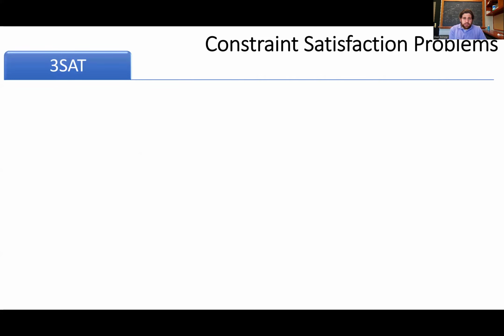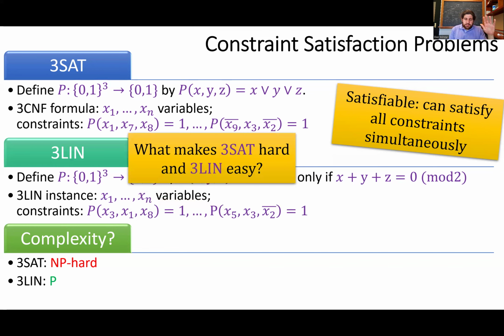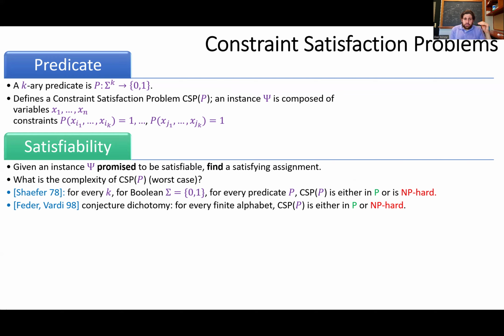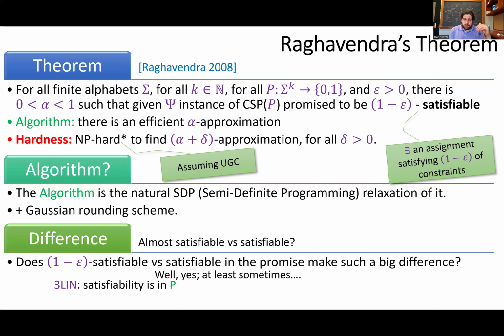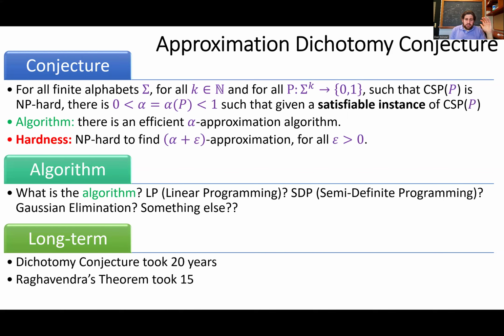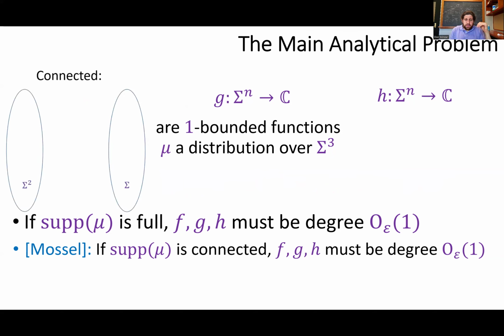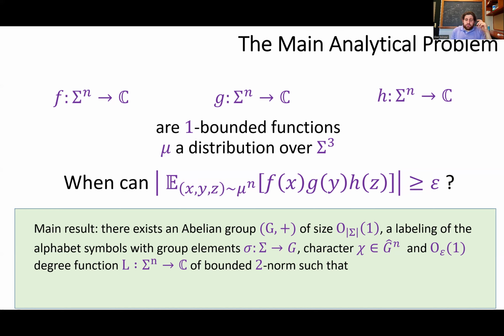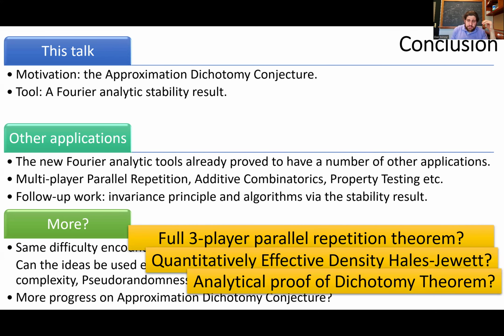STOC24 8 B 2 On Approximability of Satisfiable k CSPs IV